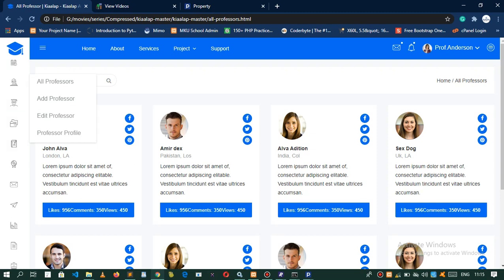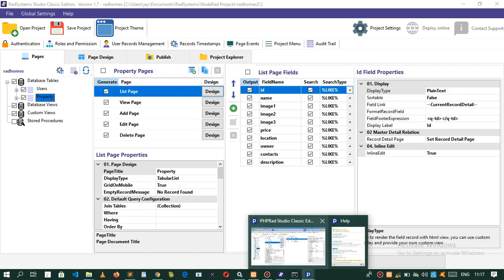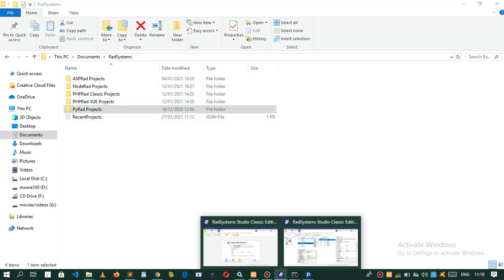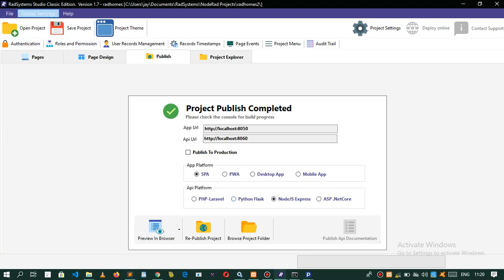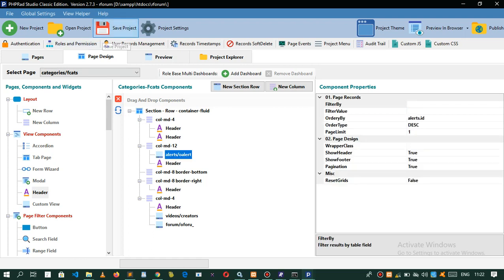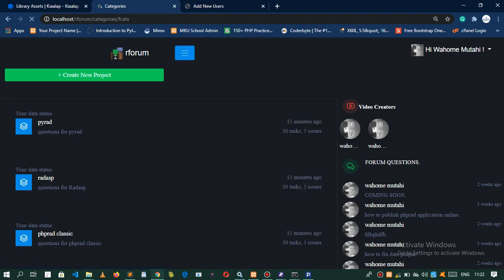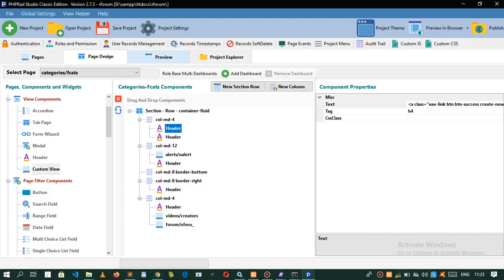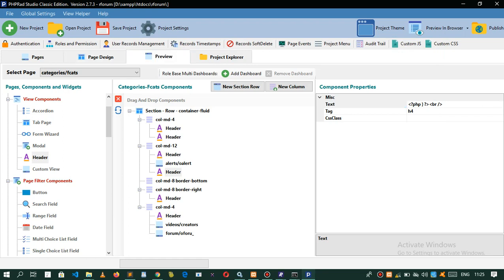phprad new version overview and new tutorial launch